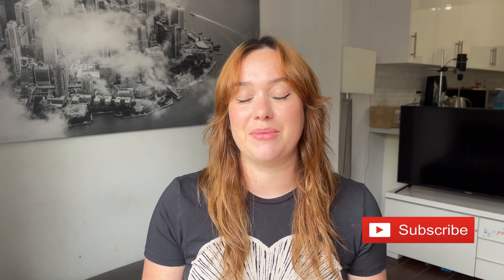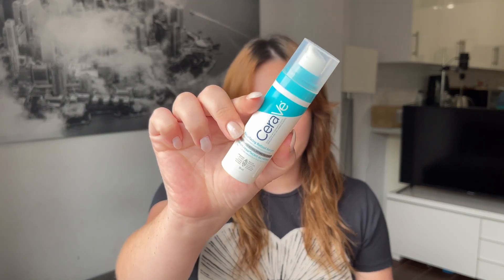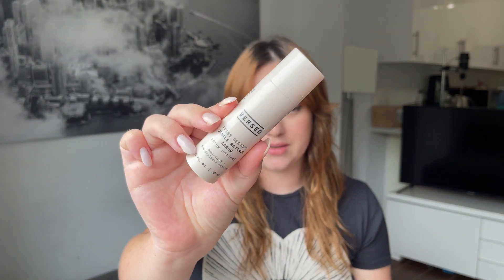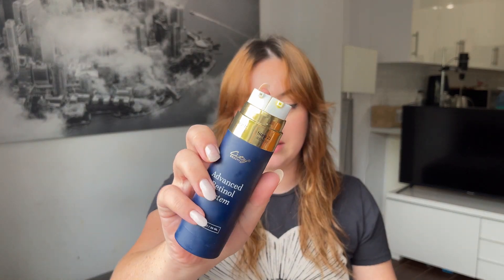How to Start Using Retinol (for beginners) | Biochemist Perspective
A step-by-step guide on how to start using retinol for beginners! Products mentioned are listed below.

Products mentioned:
CERAVE RETINOL SERUM
VERSED PRESS RESTART GENTLE RETINOL SERUM
NEUTROGENA RAPID WRINKLE REPAIR RETINOL PRO+.5%
PAULA'S CHOICE CLINICAL 0.3% RETINOL + 2% BAKUCHIOL

Beekman 1802 Bloom Cream Daily Probiotic Moisturizer
PEACH & LILY MATCHA PUDDING ANTIOXIDANT CREAM
EMMA LEWISHAM - SUPERNATURAL 72-HOUR HYDRATION FACE CRÈME
BIOSSANCE SQUALANE + OMEGA REPAIR DEEP HYDRATION

Timestamps:
00:00 Intro
01:09 Housekeeping Rules
02:23 Choosing Your Retinol
04:18 Building Up Tolerance
05:41 Application Styles
07:28 Pairing Products
09:08 Summary